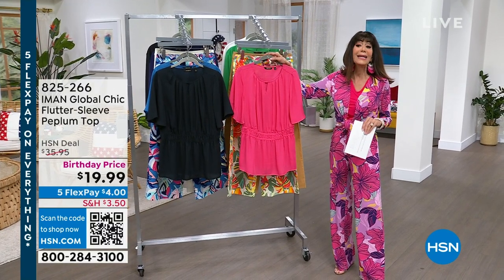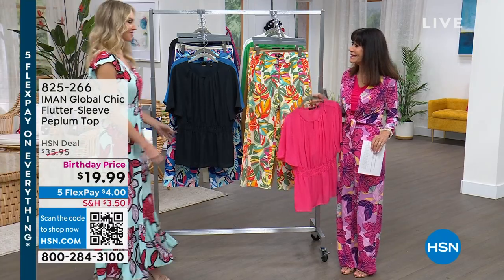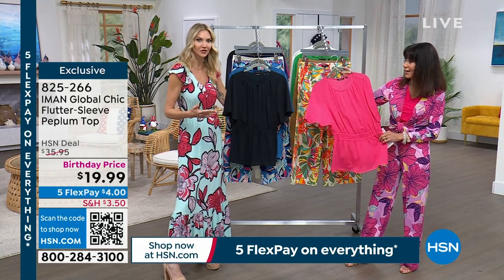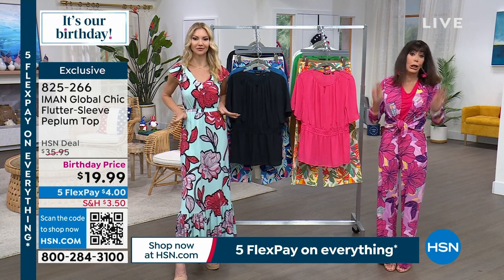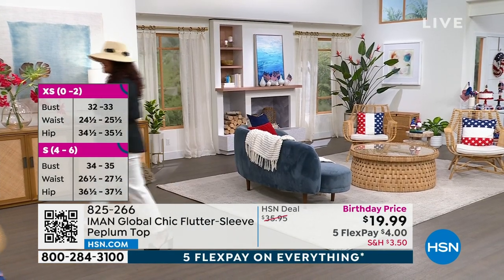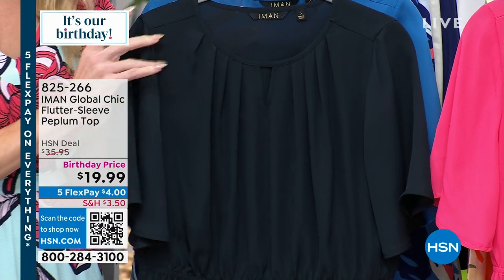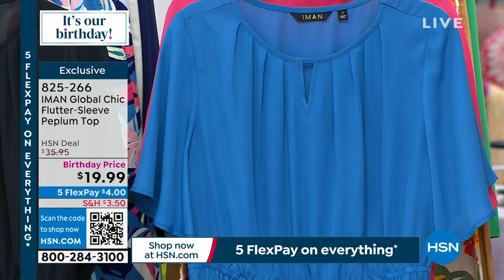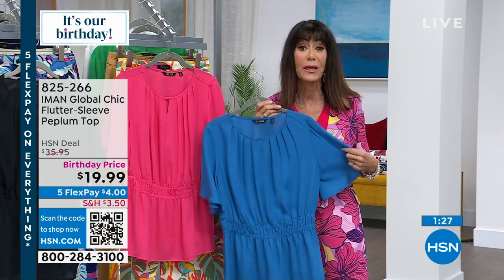IMAN Global Chic FlutterSleeve Peplum Top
Just in time for the season, this fresh and flirty top exudes carefree vibes with a smocked waist, flutter sleeves and a dainty peplum sweep.